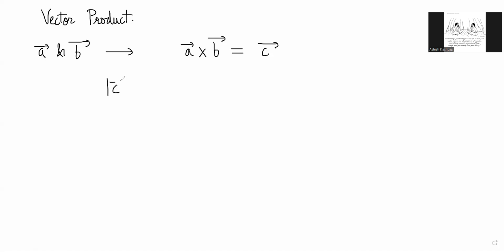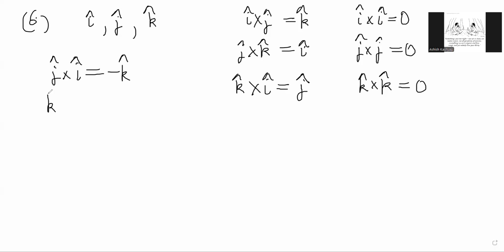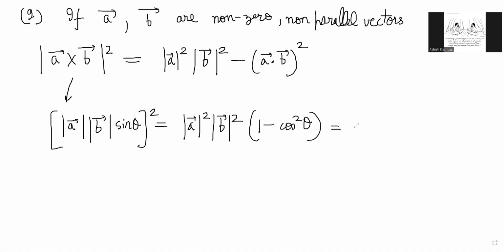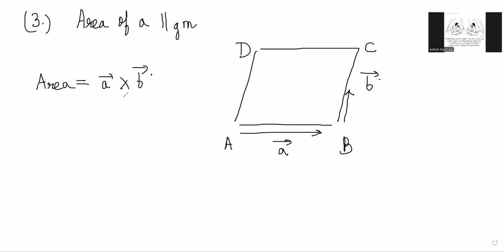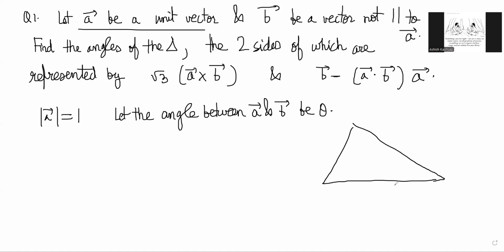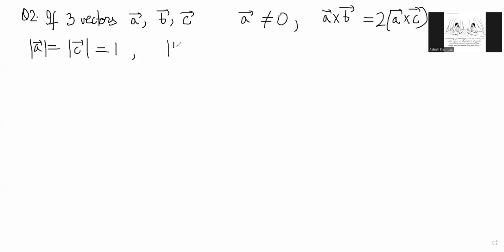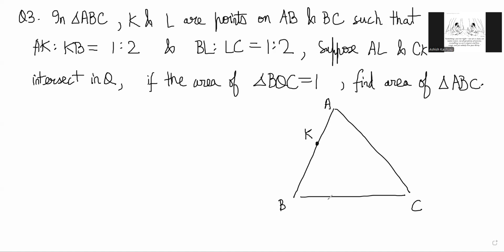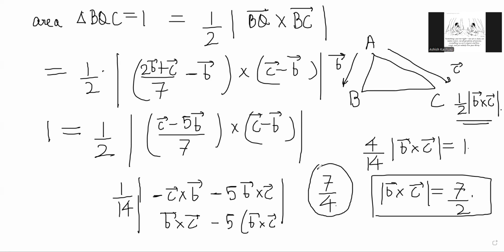1.5 Cross Product of Vectors and Applications